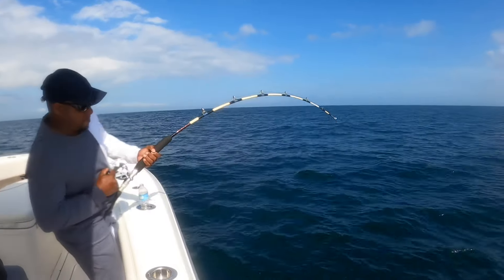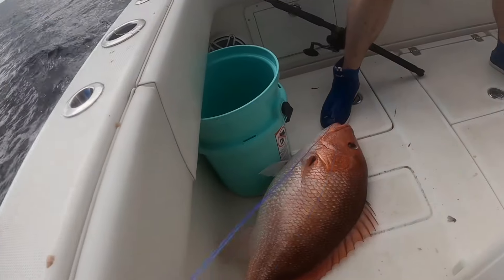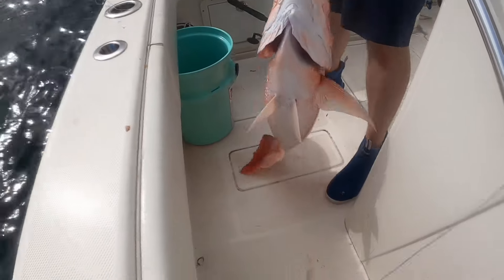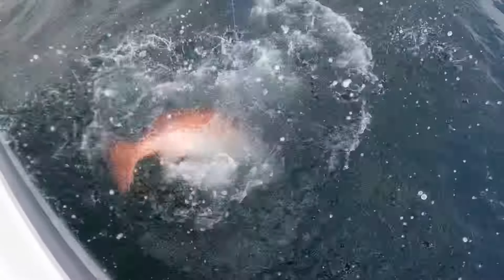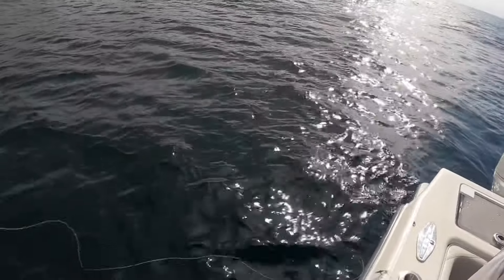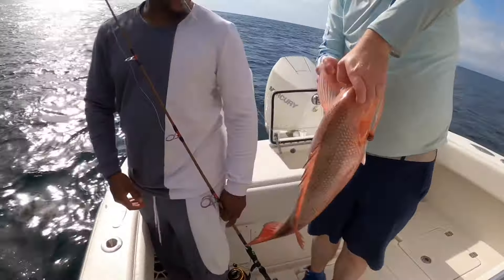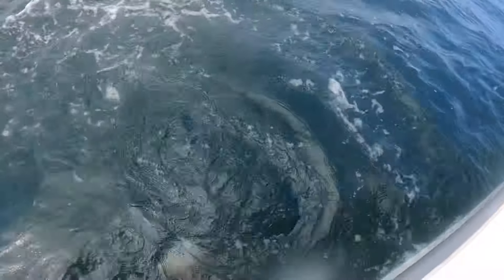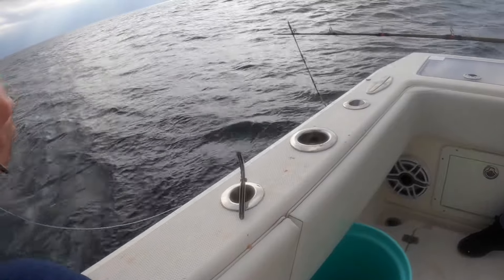24-pound Dinosaur RED SNAPPER Catch and Release fishing Adventure!!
Fishing 13 miles offshore Jacksonville Florida on a quick 3.5 hour fishing trip.  Kevin caught a gigantic 24 pound red snapper and many other large snapper in this video.

Link to the products I personally used:
Daiwa BG Spinning Reel
best bottom fishing hooks are these
Inshore hook Leader
Braided Line Sun Shirt
Fish Fry mix
Blacked Redfish Spice

I am open for charter fishing!  Come fish with me off Jacksonville, Fl.